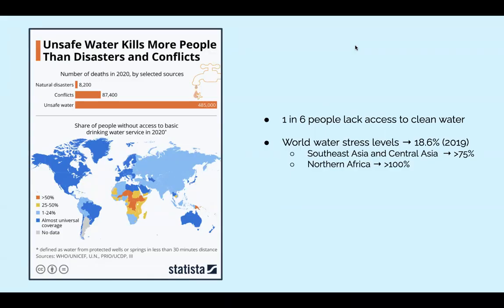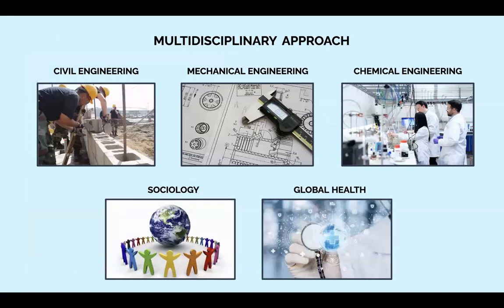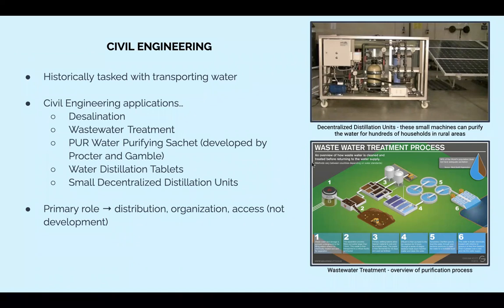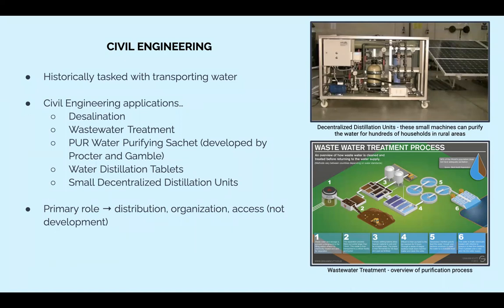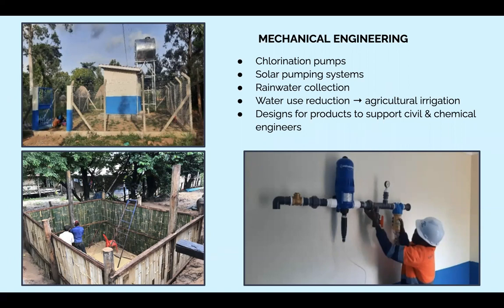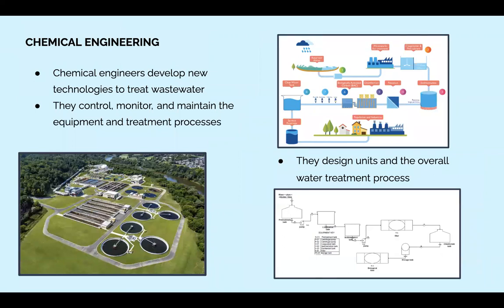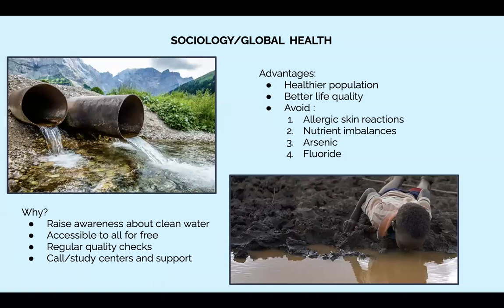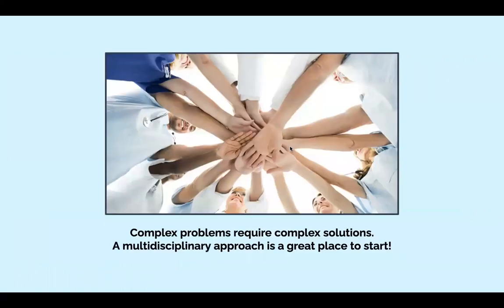Assignment 3 - Multidisciplinary Approach to Engineering (Providing Fresh Water)